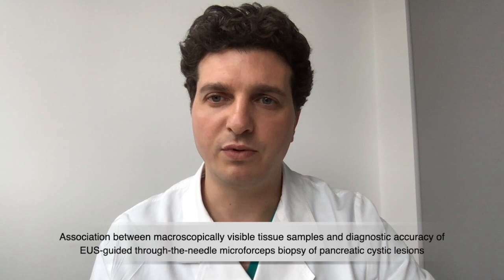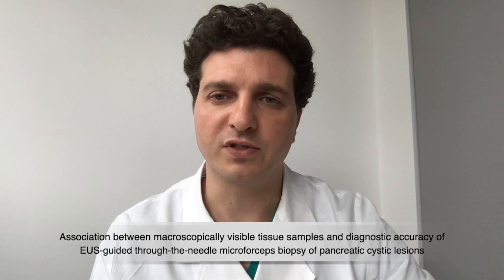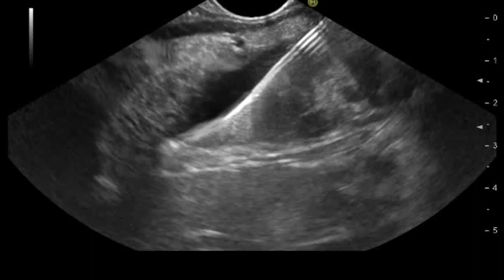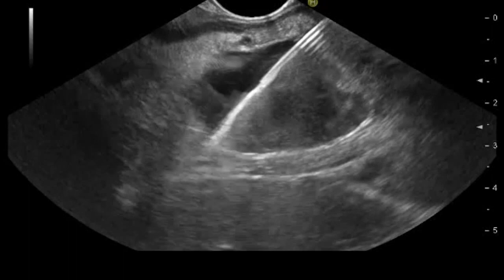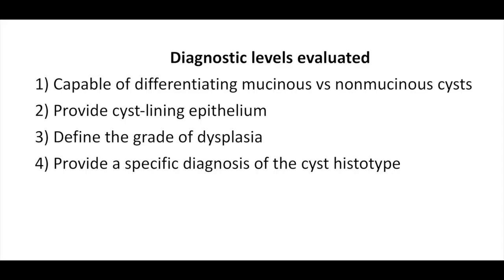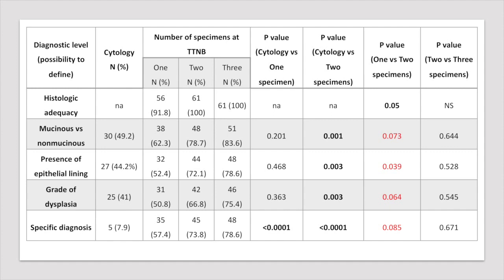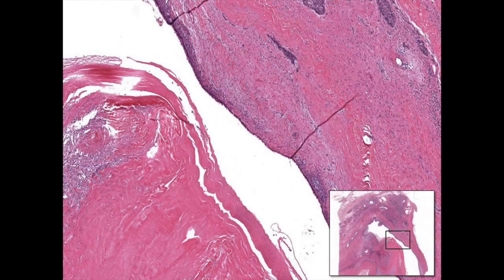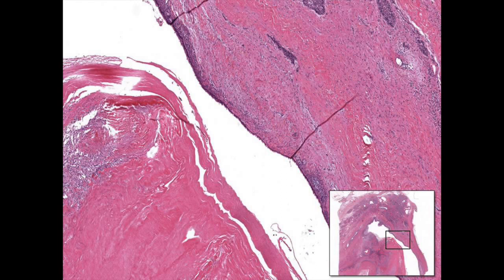2019 December Author Interview-Stefano Francesco Crinò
Dr Stefano Francesco Crinò discusses his article, "Association between macroscopically visible tissue samples and diagnostic accuracy of EUS-guided through-the-needle microforceps biopsy of pancreatic cystic lesions" from the December issue.